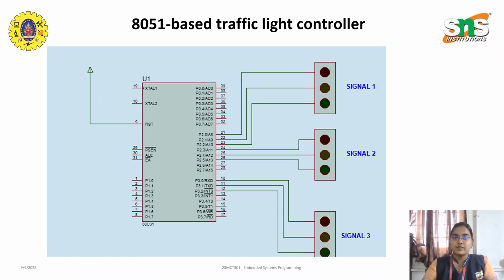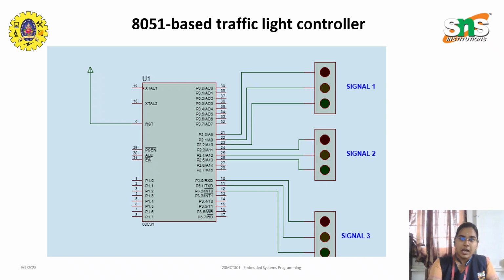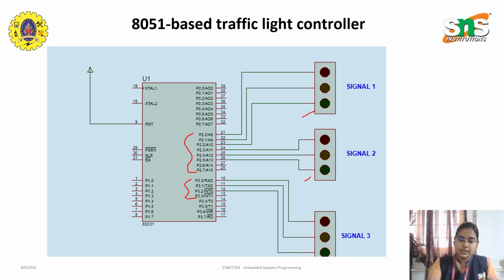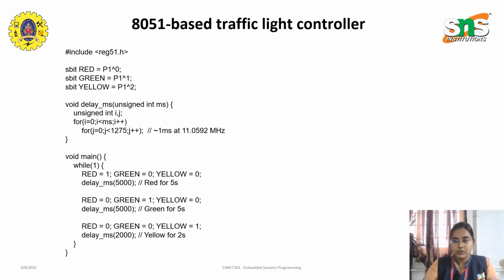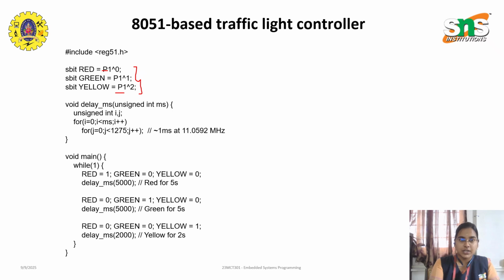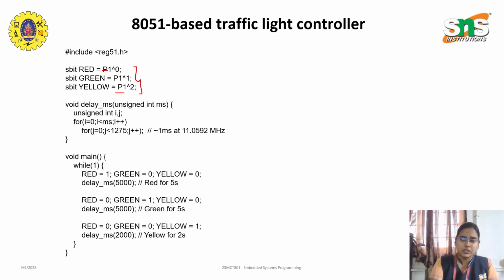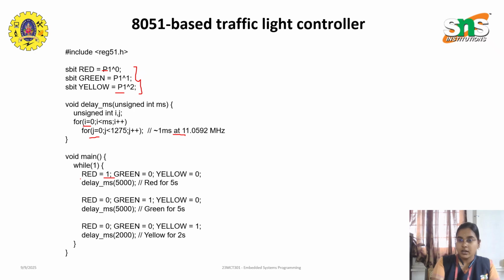Traffic Light Controller Programming | Embedded System Programming | SNS Institutions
Welcome to this detailed tutorial on Traffic Light Controller Programming, one of the most popular beginner-friendly yet industry-relevant projects in embedded systems and microcontroller applications. Traffic light systems are a vital part of urban infrastructure, and programming them helps learners understand timers, delays, conditional logic, and real-world system design.

In this video, we take you through the concept, design, and coding of a traffic light controller using microcontrollers. By simulating a real traffic junction, you’ll see how embedded programming can manage the sequence of red, yellow, and green lights to ensure smooth traffic flow.

🎯 In this video, you will learn:

Basics of traffic light systems and their importance in traffic management

Hardware setup for traffic light simulation (LEDs, resistors, microcontroller board)

Step-by-step logic design for light sequencing

Writing and explaining the program code (in C/Embedded C)

Using timers and delays for precise light switching

Real-time demonstration of traffic light control

Applications of traffic controllers in IoT and smart city systems

This tutorial is perfect for ECE, EEE, CSE, and Mechatronics students, hobbyists, and embedded developers who want to start with practical microcontroller programming projects. The traffic light controller is not just an academic example but also the foundation for advanced automation systems used in smart cities and intelligent transport solutions.

At SNS Institutions, we strongly believe in Design Thinking methodology, which makes learning interactive, application-oriented, and innovative. Through this video, we aim to bridge the gap between theoretical classroom concepts and hands-on real-world applications, encouraging learners to design, build, and innovate.

By the end of this video, you’ll be confident in designing a simple yet effective traffic light controller system and will have the knowledge to expand it into multi-junction smart controllers, adaptive traffic systems, and IoT-enabled solutions.

📌 Make sure to watch till the end for both code explanations and live demonstrations.

Take your first step toward smart embedded system design with this practical traffic light controller project!